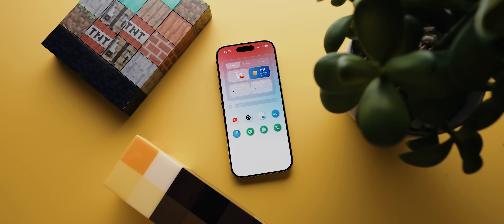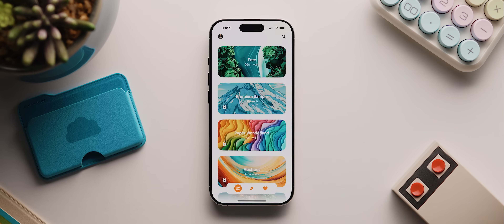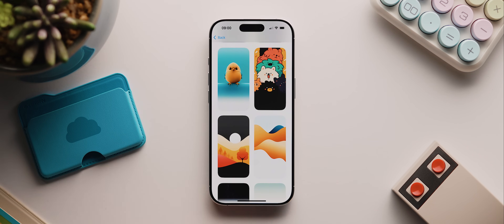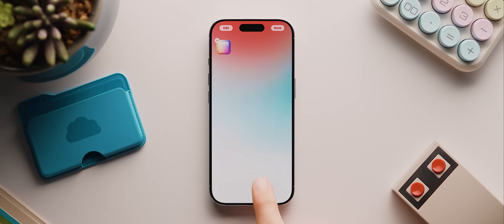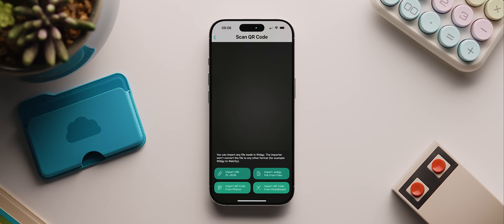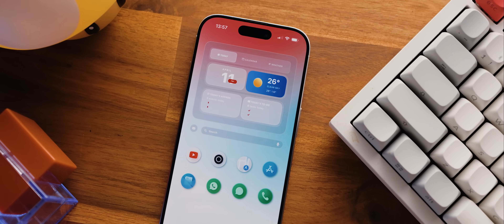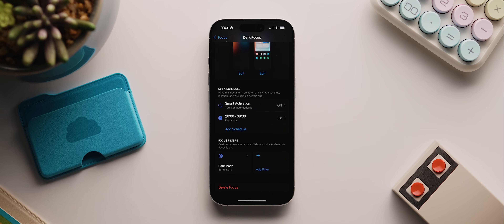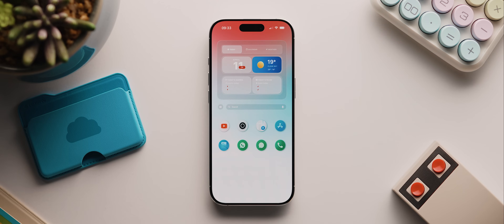Customize Your iPhone Like a PRO!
We are back with a brand new iOS setup, and I think it's officialy my favourite of the lot. Enjoy!

Time-stamps:
00:00 - Introduction
00:53 - The Wallpapers
03:50 - The Widget
06:06 - The Icons
09:39 - The Custom Folder
10:53 - The Dark Mode Automation
13:54 - Final Thoughts